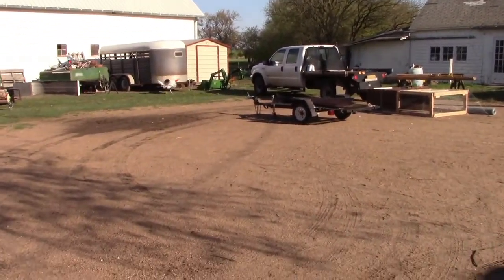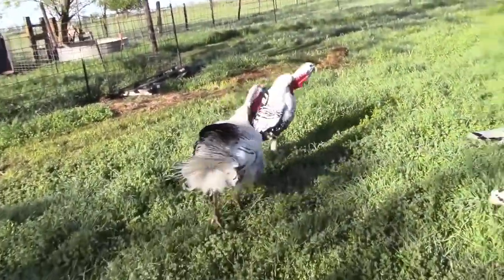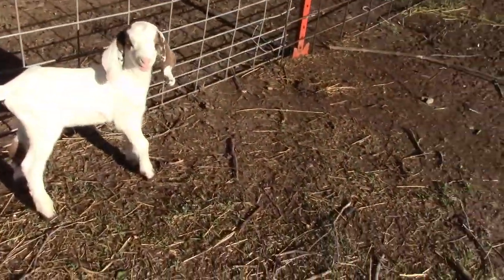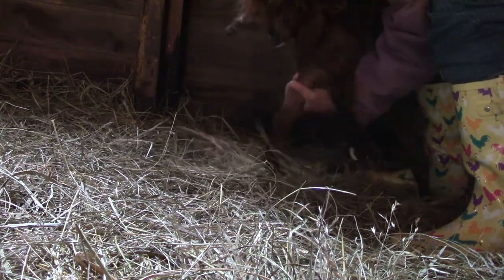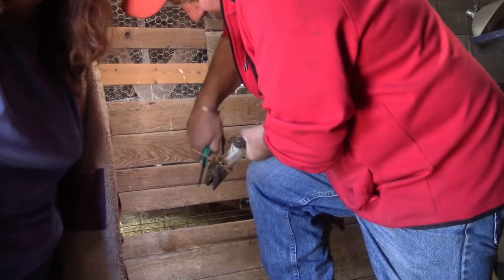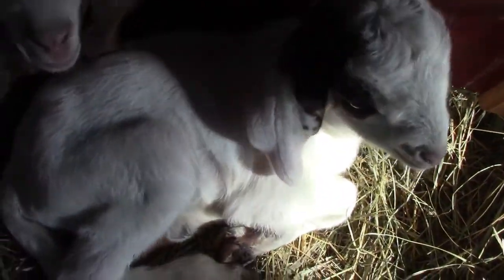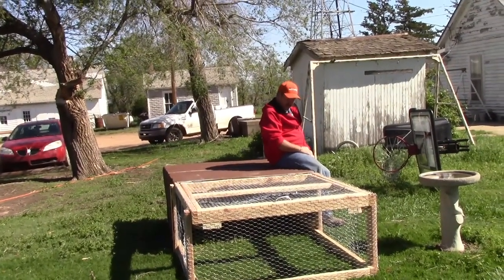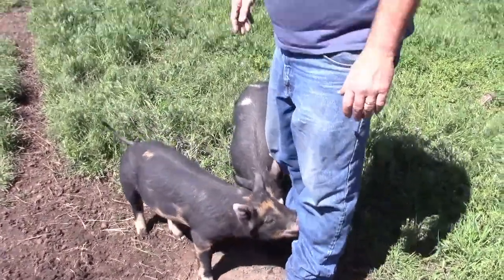Moving Chicks and Wrestling Pigs.. What A Morning!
Moved chicks to the chicken tractor, trimmed all the goats' hooves, milked an extra goat we don't normally milk... wrestled pigs to get them tagged... it's a busy morning on the homestead!